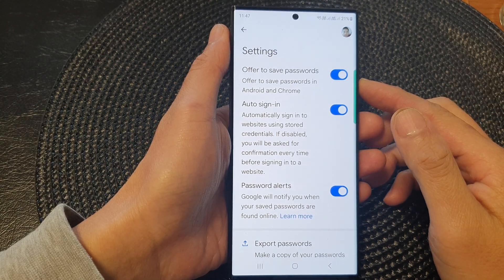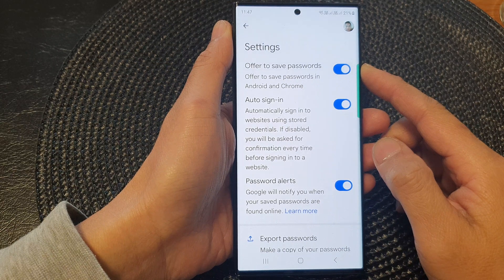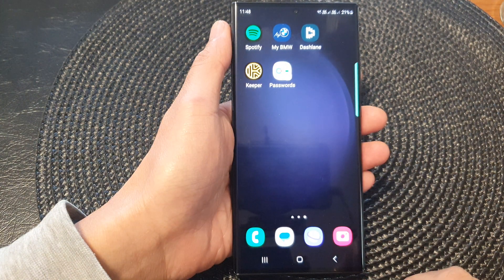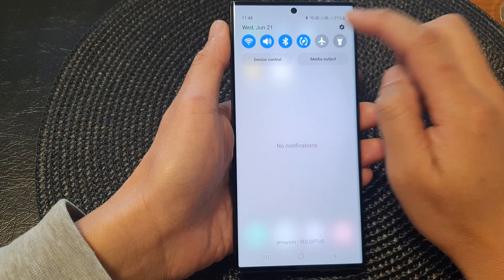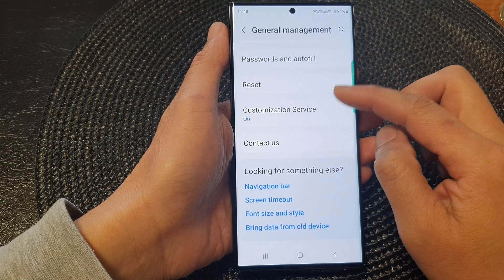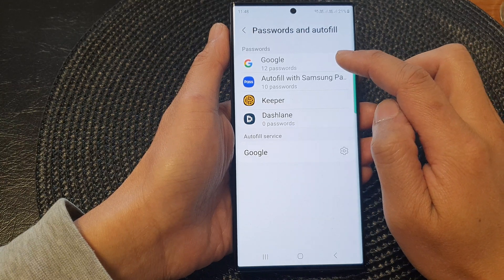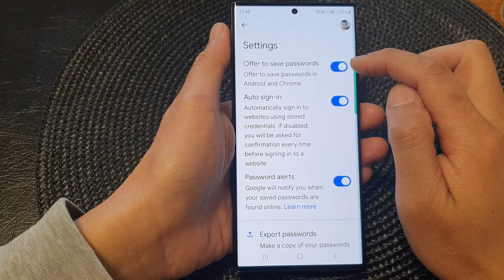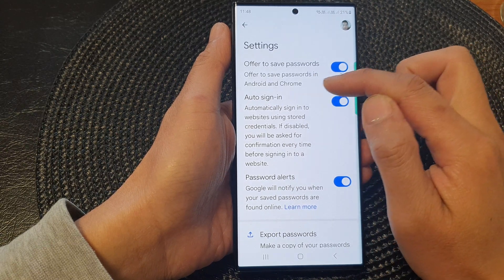Galaxy S23's: How to Enable/Disable Offer to Save Passwords In Google Password Manager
In this video, we will guide you through the process of enabling or disabling the "Offer to Save Passwords" feature in Google Password Manager on the Samsung Galaxy S23/S23+/Ultra.

The Google Password Manager is a powerful tool that securely stores and manages your passwords, making it easier for you to access your accounts and websites without the hassle of remembering multiple passwords.

Enabling the "Offer to Save Passwords" feature allows Google Password Manager to prompt you to save passwords when you log in to different websites or apps. This can be incredibly convenient, as it eliminates the need to manually enter and remember passwords for each site.

However, there may be instances when you prefer not to save certain passwords or want to disable this feature altogether for security or personal preference reasons. This tutorial will show you how to customize the settings on your Galaxy S23 to enable or disable the "Offer to Save Passwords" feature in Google Password Manager.

By following the step-by-step instructions in this video, you can take control of your password management and tailor it to your specific needs. Whether you want to streamline your login process or ensure maximum security, the choice is in your hands.